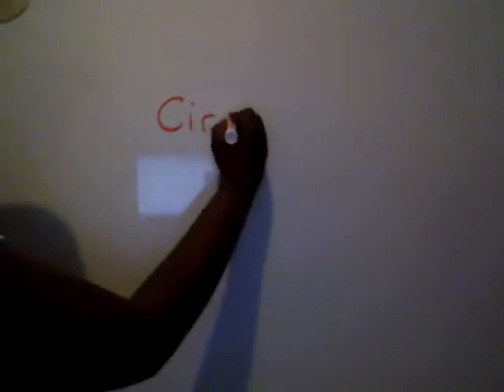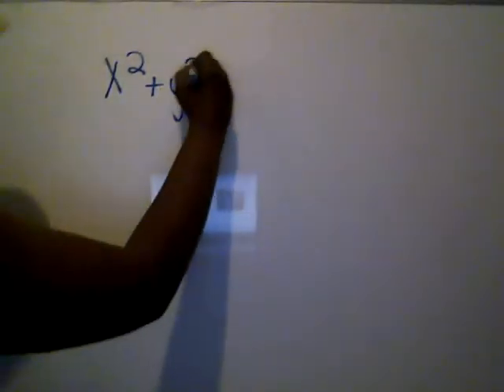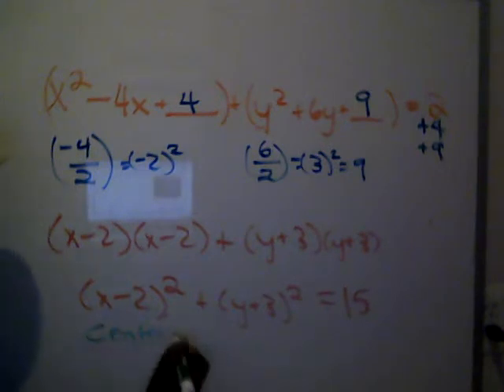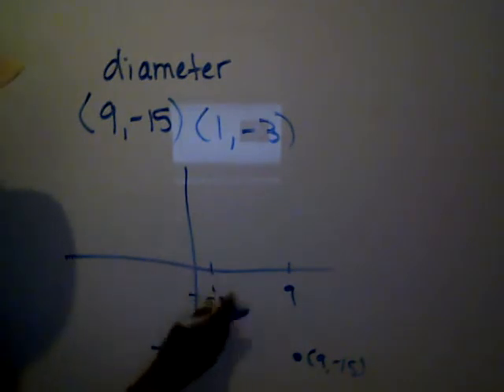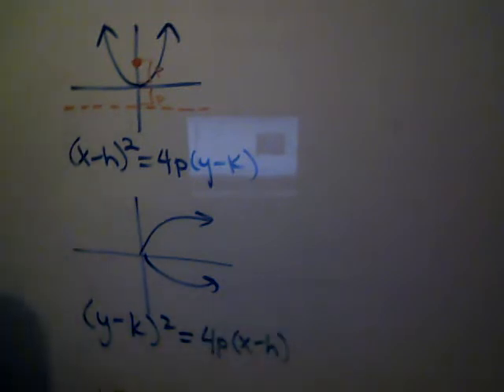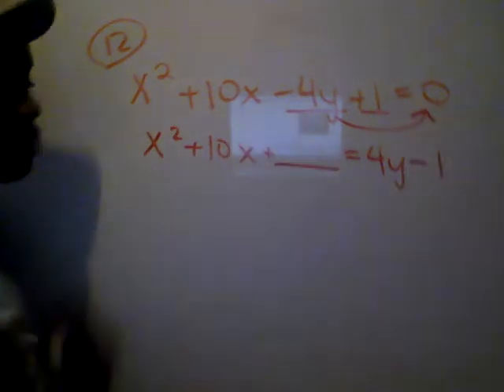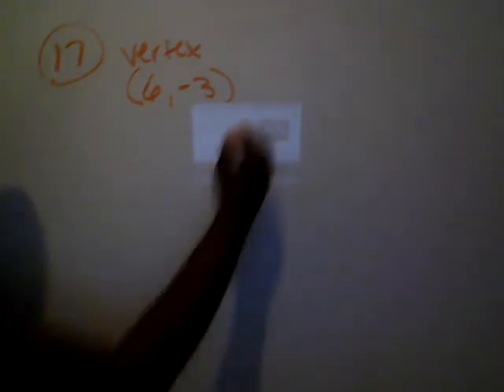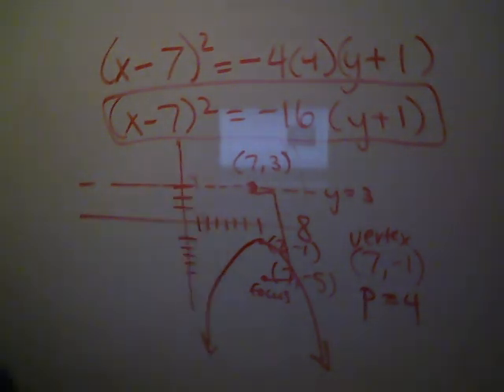Circles and Parabolas